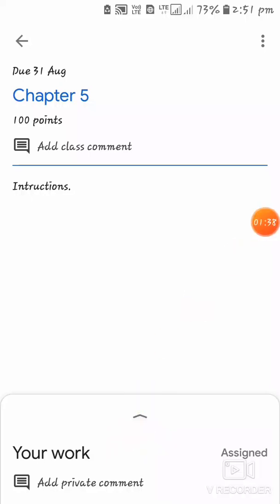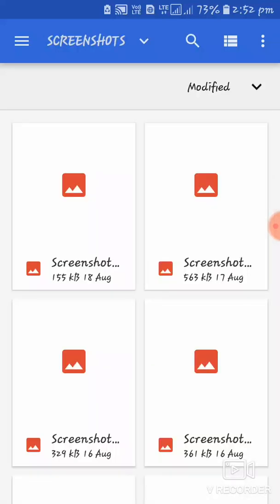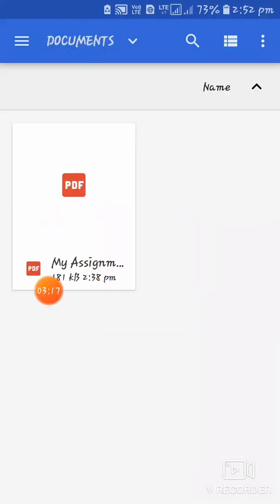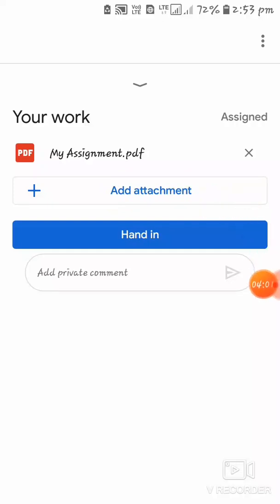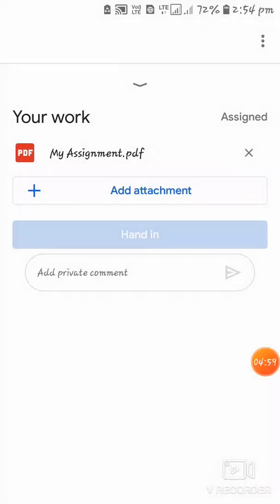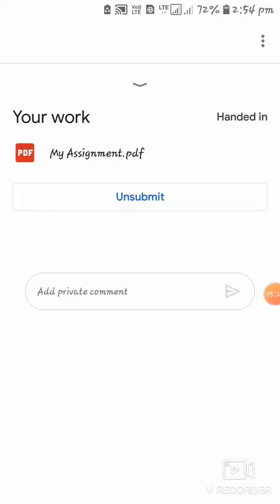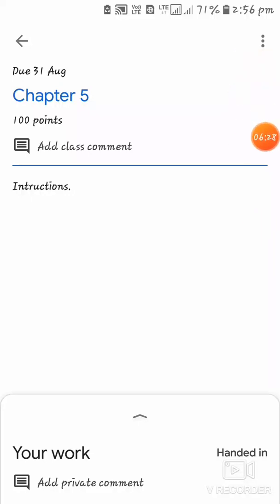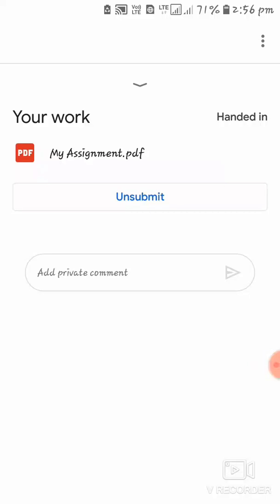How to submit an assignment on Google Classroom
Here is a clip to help the pupils to submit their assignment on google classroom platform.
it is a super easy app for tutors to even evaluate the assignment of their pupils on google classroom.
stay safe and learn more..